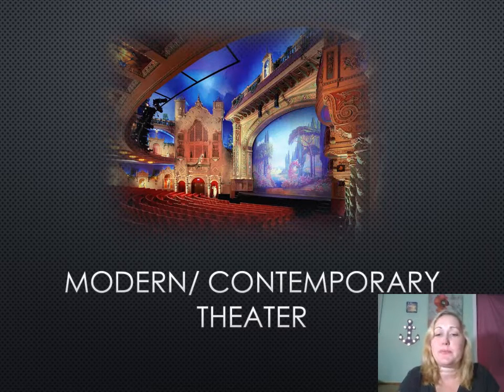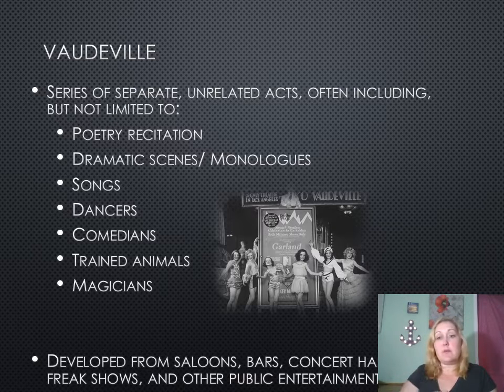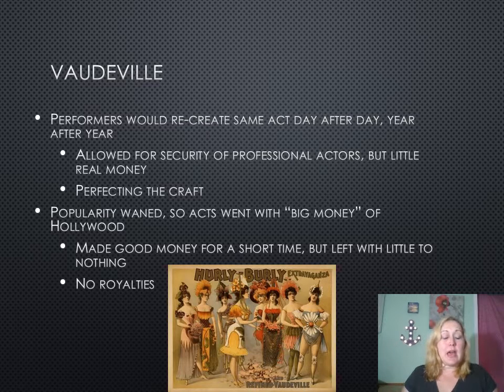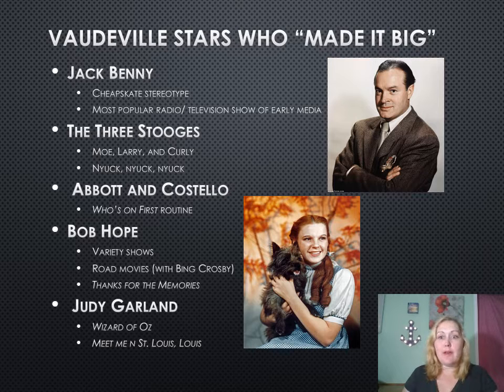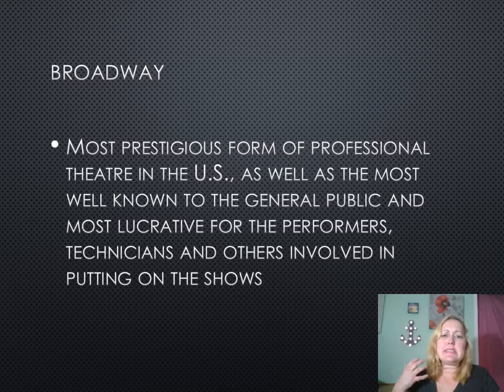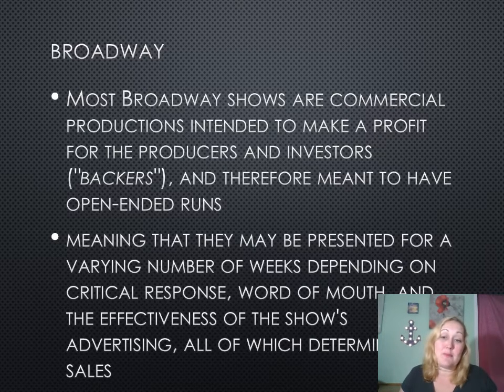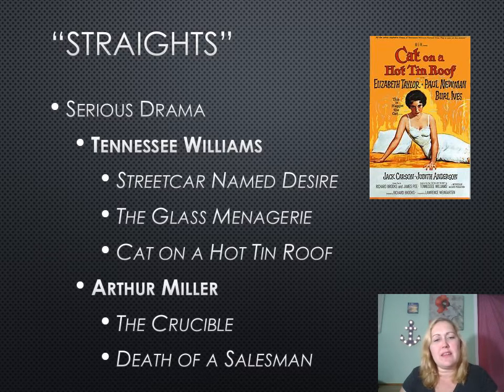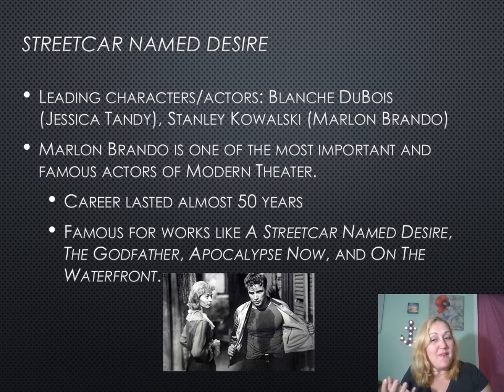Modern Theater record